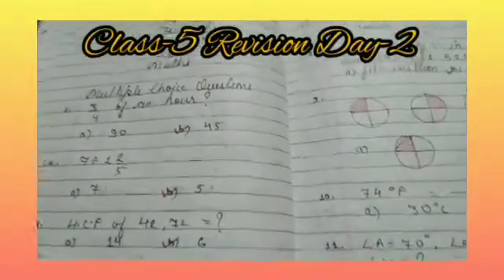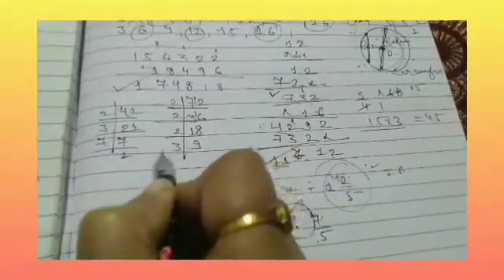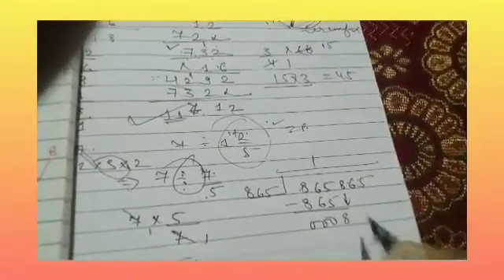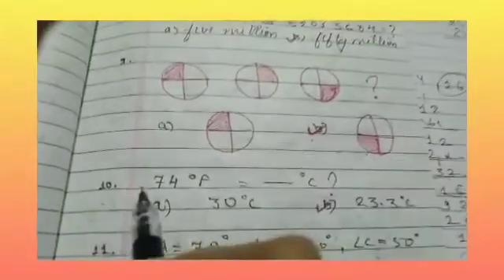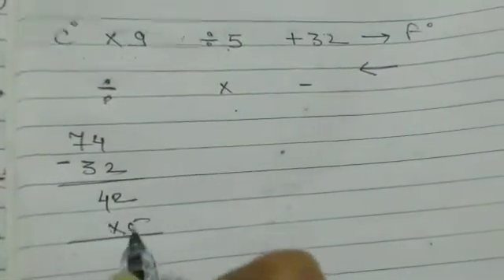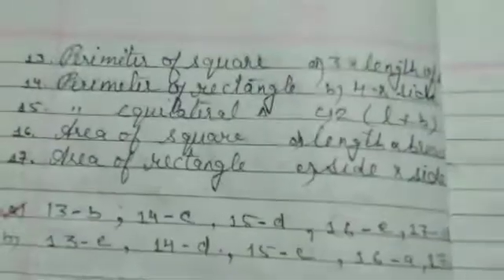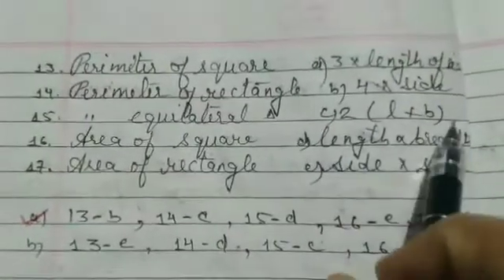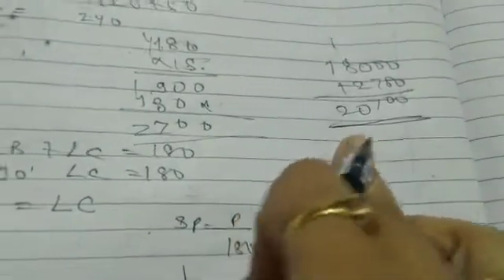Class-5 Revision Day-2